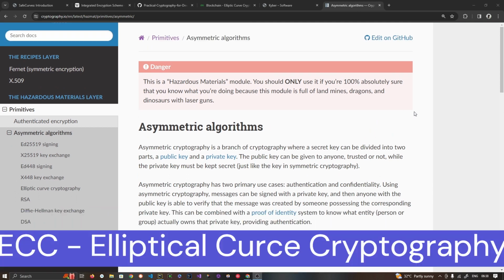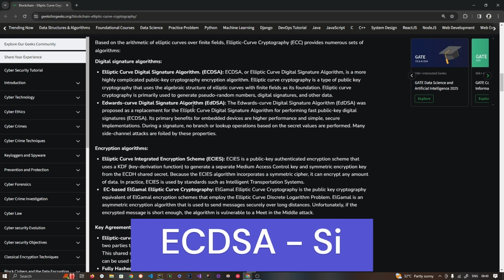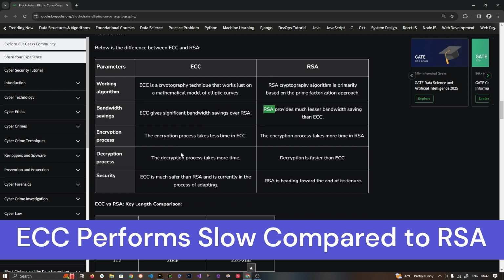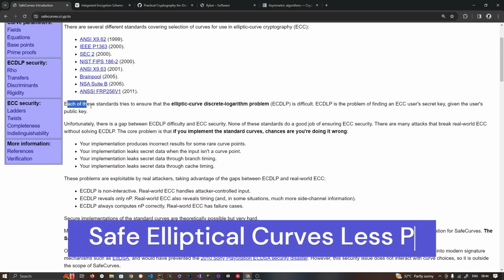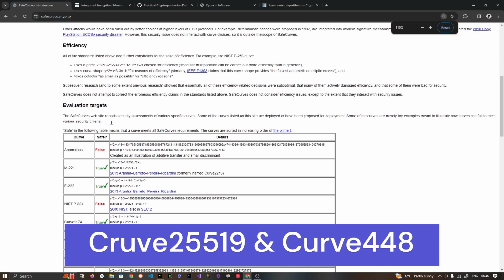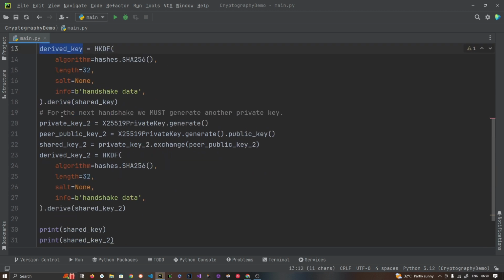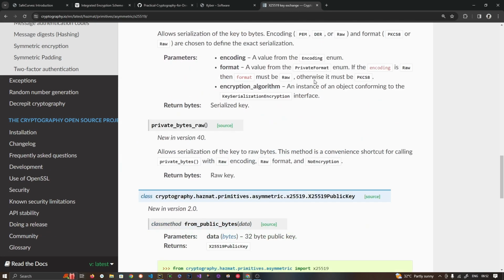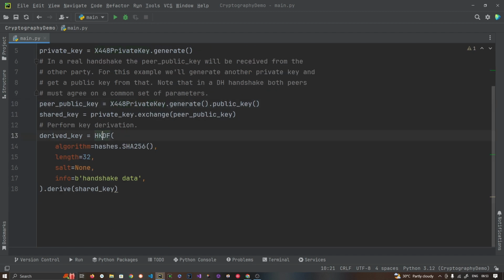Learning Python Tutorial - Cryptography Part 4 (What are Elliptical Curve Cryptography Algos(ECC)?)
1. What is Elliptical Curve Cryptography?
2. What are different ECC algos?
3. How to perform key exchange using ECDH(Elliptical Curve Diffie Hellman)?
4. What are safe curves?